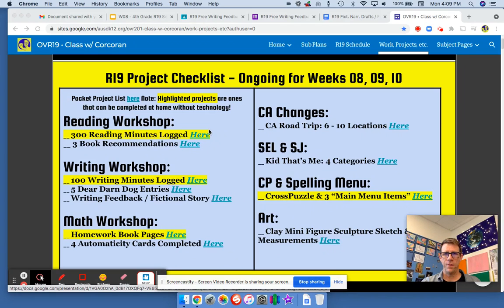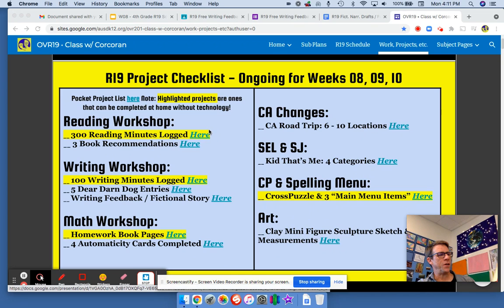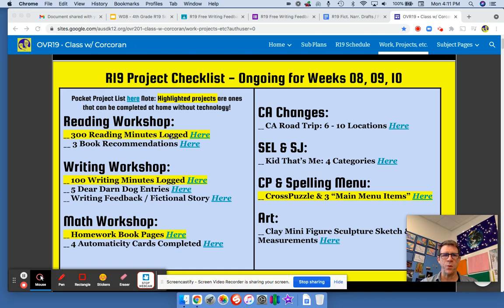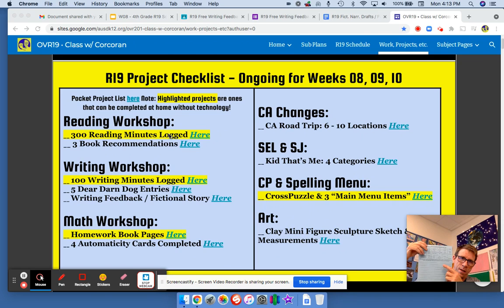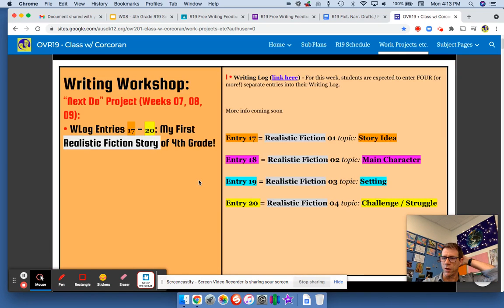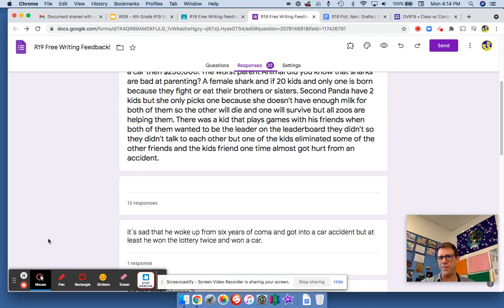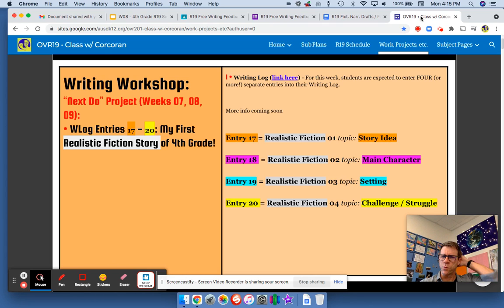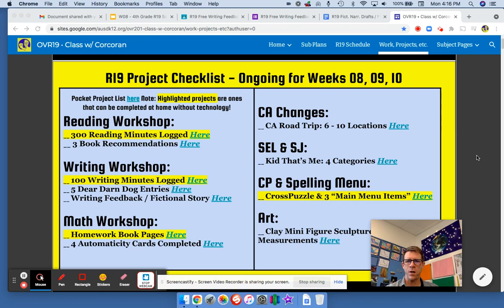Week 08 Projects Overview